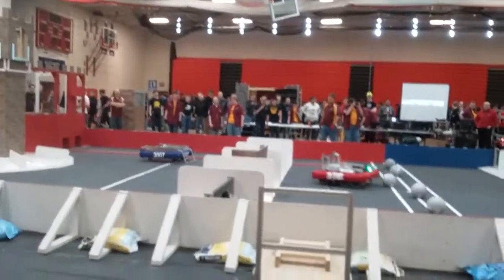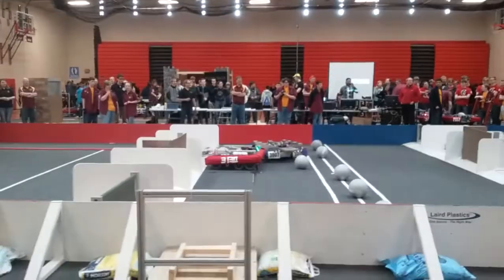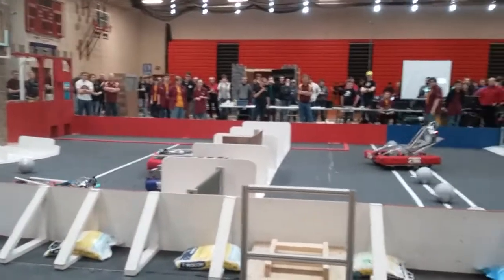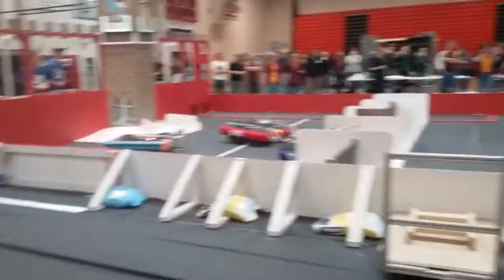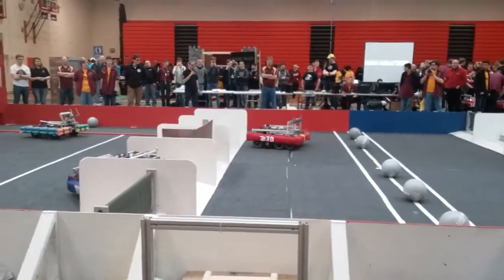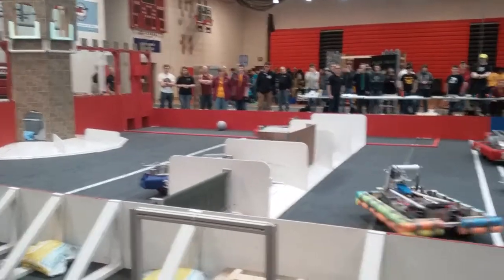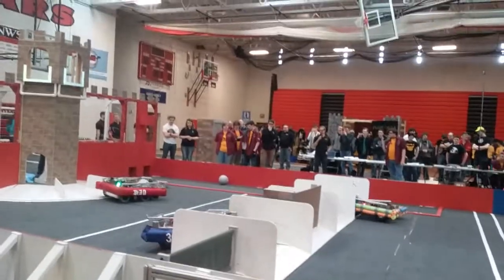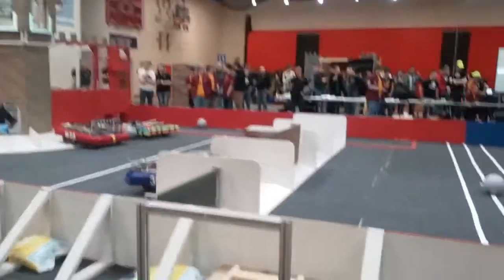Match 2 - Week Zero 2016